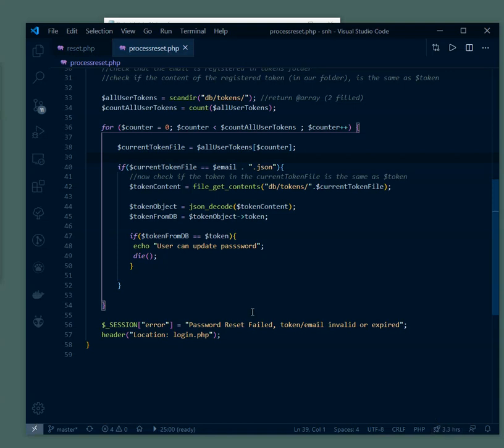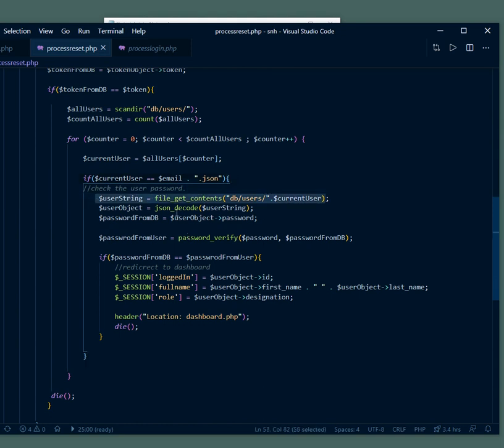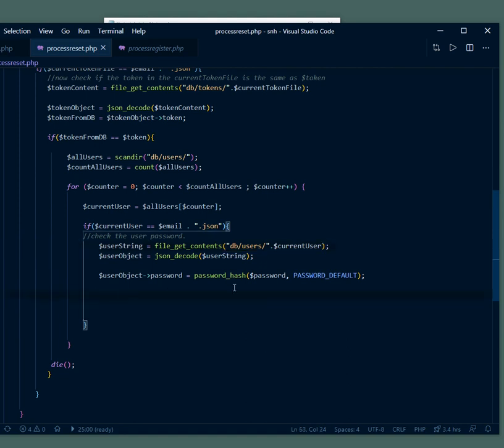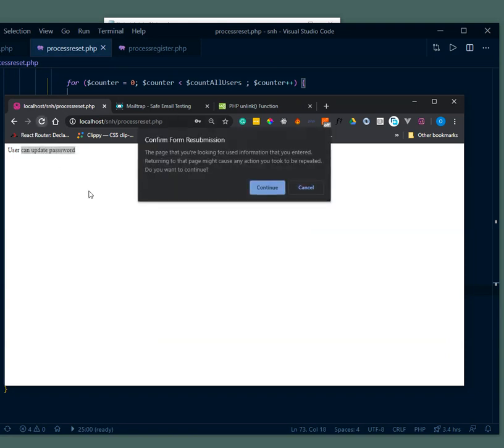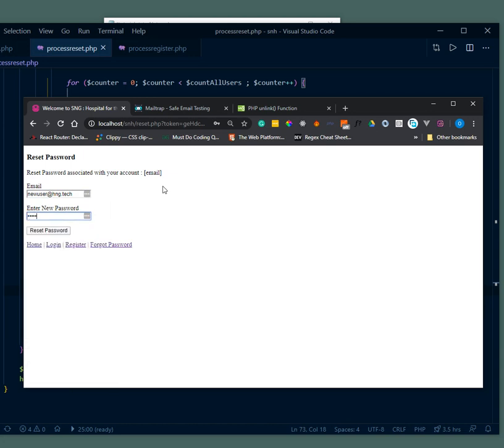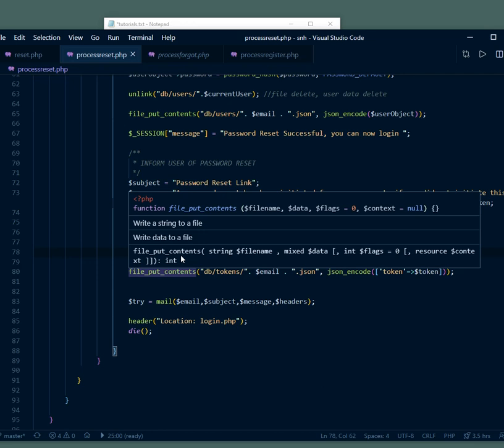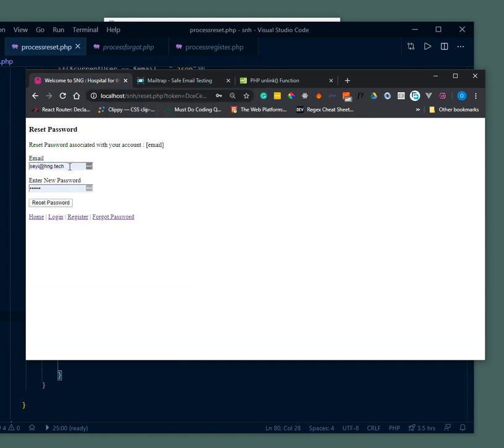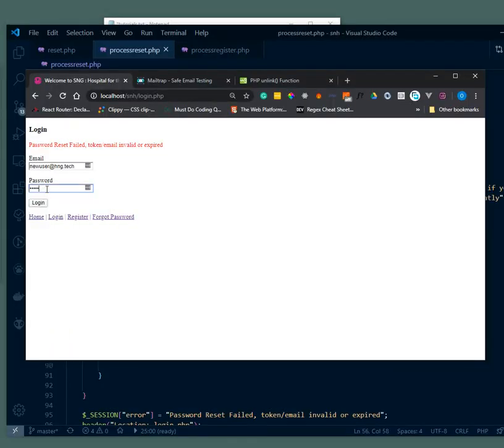PHP Intro - Building Authentication System - 29 - Set New Password 3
In this video, we start working on setting a new password for our user.